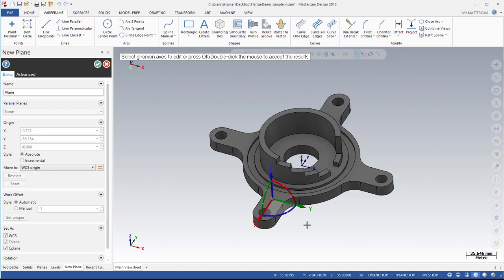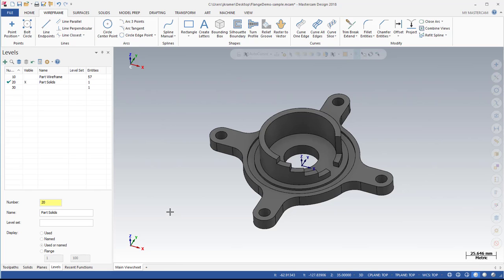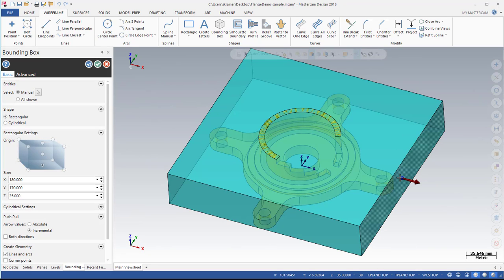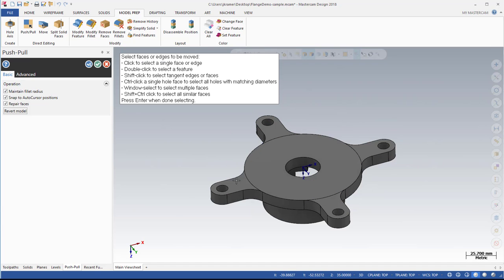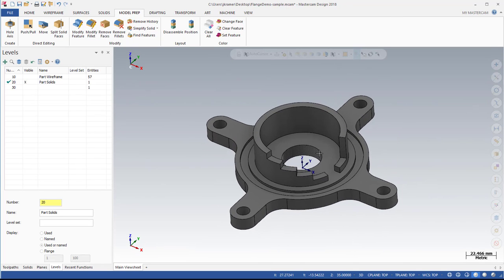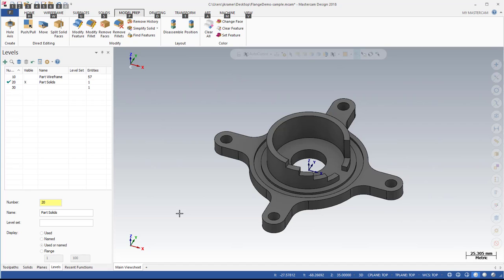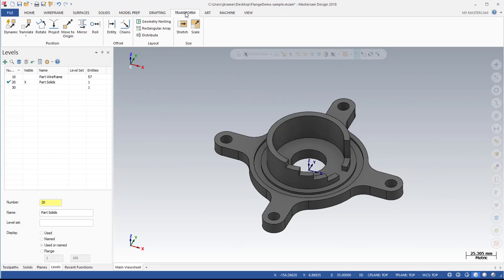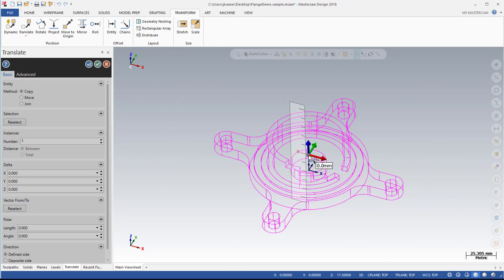typing values of push and pull and more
Quick view of typing values in when useing Dynamic Plans, boundry box or Model prep